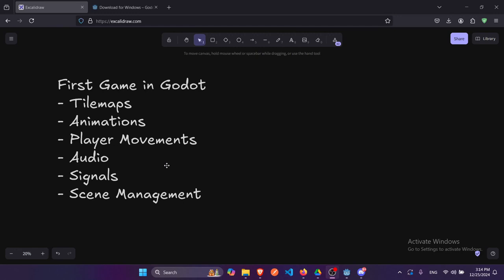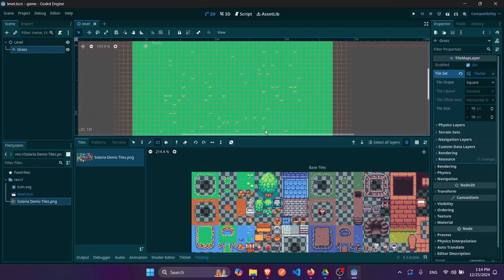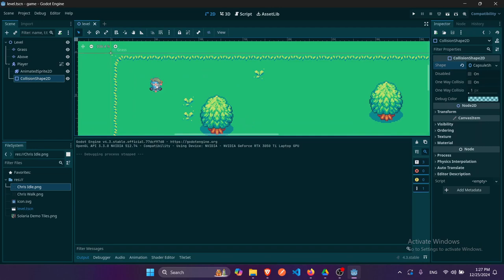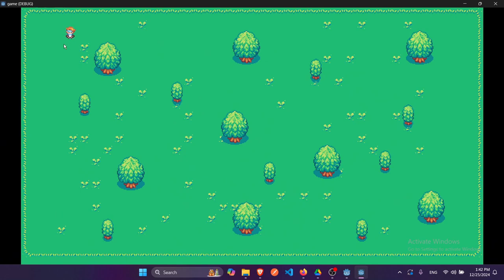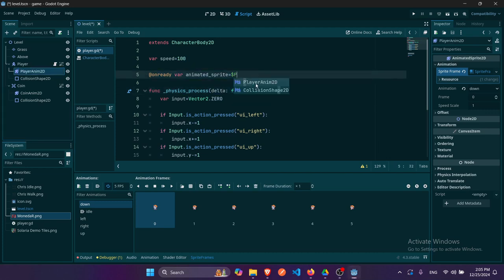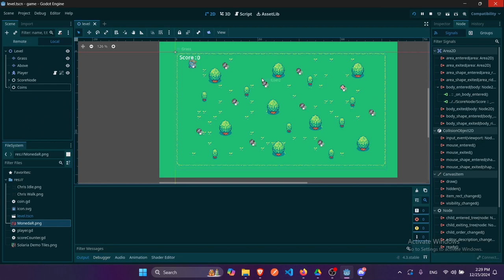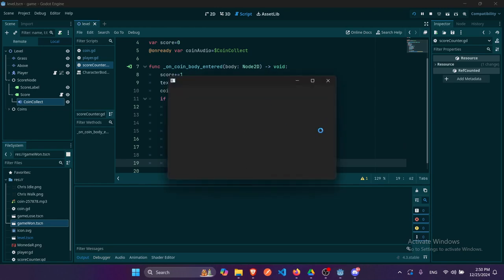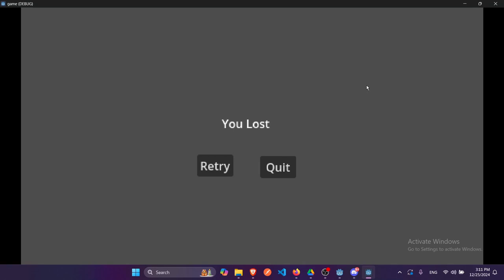How to Make Your First Game in Godot Beginner Friendly Tutorial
Welcome to this beginner-friendly Godot tutorial, where you'll learn how to make your first game in Godot from scratch! Whether you're brand new to game development or switching to Godot from another engine, this step-by-step guide will walk you through all the essential concepts to get you started.

Thank you all the assets creators and providers for your support

In this tutorial, we'll cover:

Setting up the Godot engine
Basic game development concepts (nodes, scenes, scripting)
GDScript
Tileset, TileMap and TileMapLayer
Creating a simple 2D game
Adding interactivity with scripts
Signals in Godot
Animations in Godot
Sound Effects in Godot

By the end of this video, you'll have a solid foundation in Godot game development and the confidence to build your own projects!

Godot engine for beginners
Game development tutorial
Learn Godot step by step
Godot game design
Create a game in Godot
Godot basics
Godot game tutorial 2024
Game development for beginners
2D game in Godot
Godot engine tutorial
Godot beginner project
Godot beginner guide